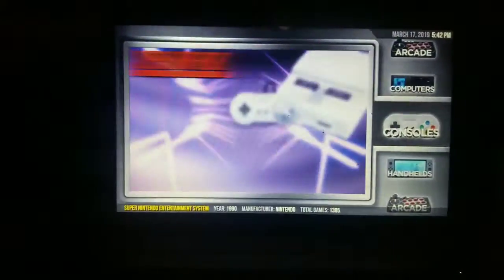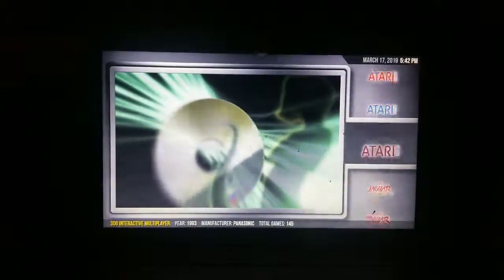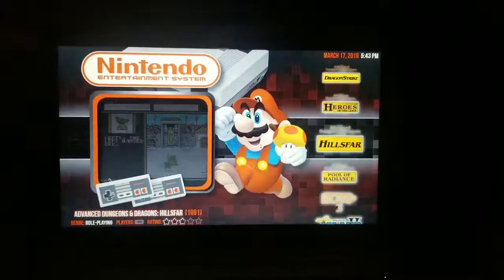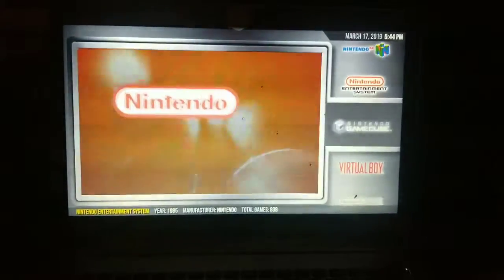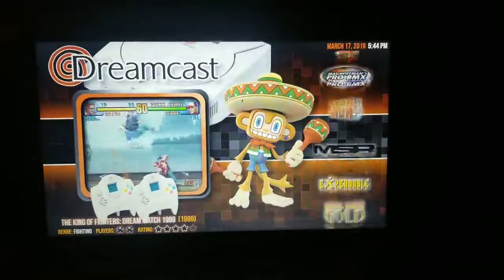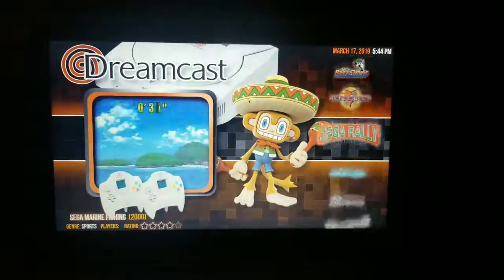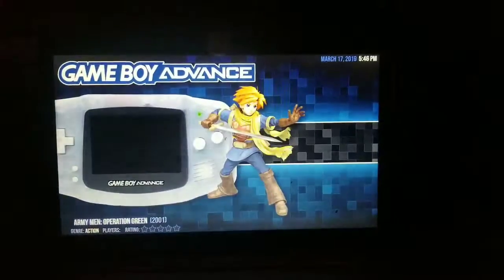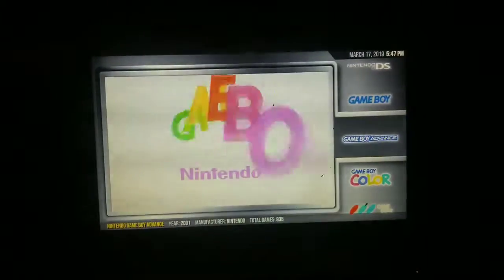Messing around with launchbox aka Big Box. The very nice unfried theme. Trying to make the ROM set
Getting ready to make the ROM set compatible with both bigbox and the Android version of hyperspin.